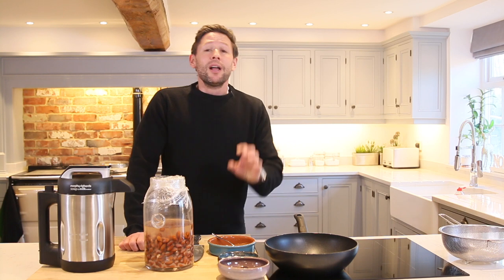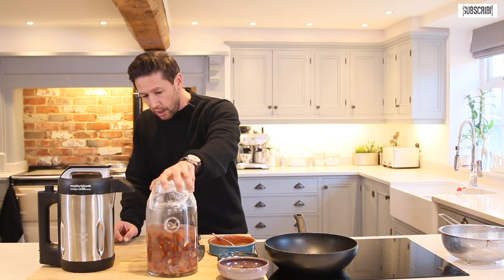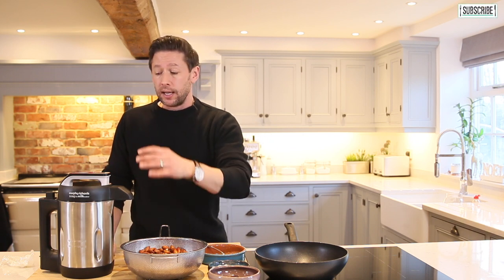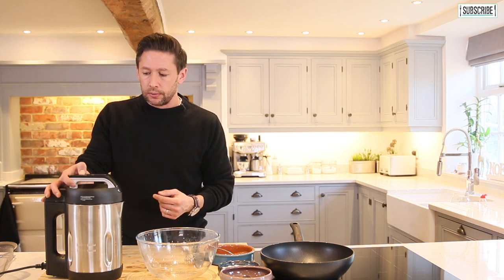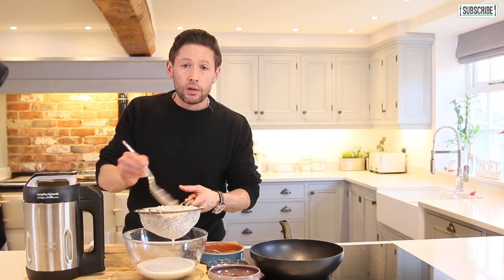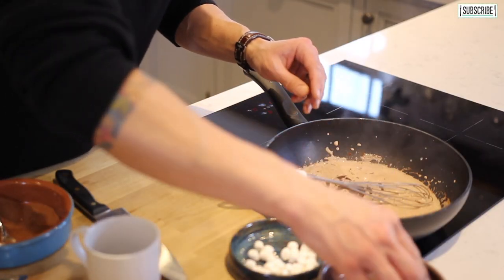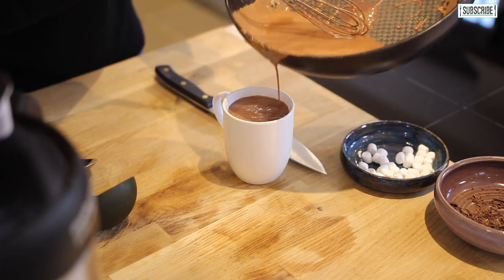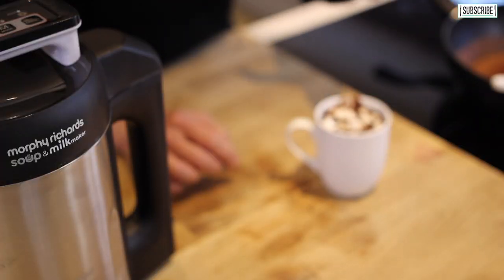Make your own Almond Milk and Hot Chocolate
This is the simplest way to make your own Almond milk!. I also make the most comforting hot chocolate drink with it.. Perfect for those wintery nights.

If you'd like to know more about the Morphy Richards Soup & milk maker please click here.